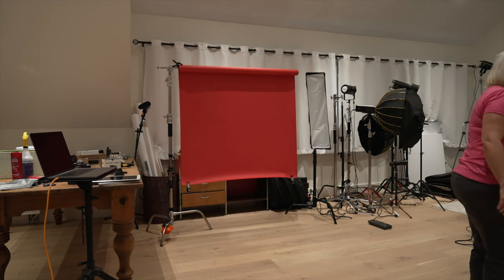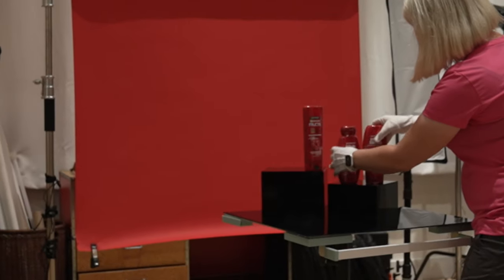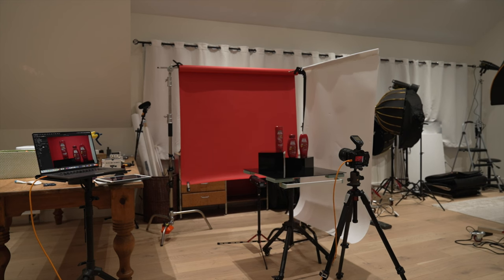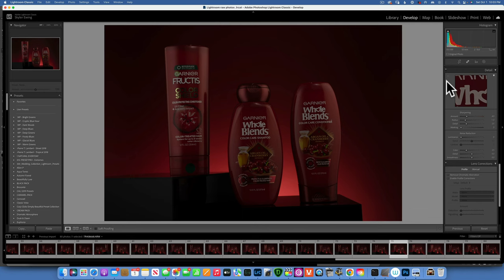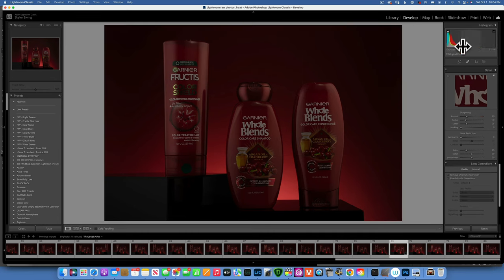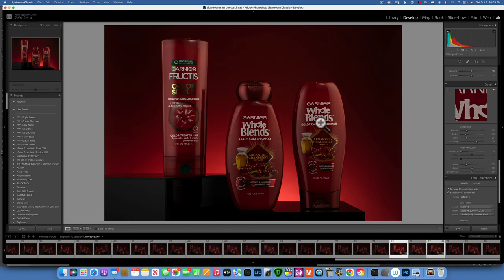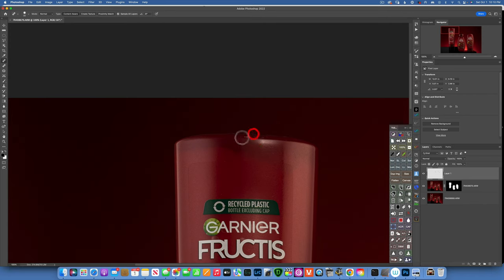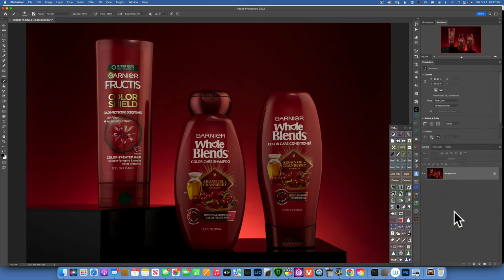Product Photography Tutorial. HOW TO TAKE AMAZING PRODUCT PHOTOGRAPHY AT HOME (TUTORIAL)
Product photography at home could be really easy if you just follow my steps. In this tutorial I will show you my product photography setup, how I set the scene how I edit my product photography, what lights I use and of course I will have links to the products used in the description below

MY PHOTO GEAR AMAZON STORE.

Set of 3 Glossy Black Acrylic Cube Display Nesting Risers with Hollow Bottoms.

Acrylic Plexiglass Sheet – 1/8” Thick - Heavy Duty Lucite Plastic Board for DIY and Art Projects, Décor and Home Improvement – Weather and UV Resistant - Glass Replacement (24" x 24", Black).

Savage Translum, 54" W 18' L Heavyweight Grade.

Savage Translum, 60" W 18' L Lightweight Grade.

Lee Filters Heavy Frost 48" x25' Roll Gel Filter.

Savage Seamless Paper Photography Backdrop - Color #8 Primary Red, Size 53 Inches Wide x 18 Feet Long, Backdrop for YouTube Videos, Streaming, Interviews and Portraits - Made in USA.

Godox AD100Pro Round Head Flash, 2.4G TTL Speedlite 100Ws Pocket Flash Strobe 1/8000s HSS Monolight with 2600mAh Lithium Battery 1.8W Model Light to Cover 360 Flashes Recycle in 0.01-1.5 Sec.

Godox AD400Pro All-in-One Outdoor Flash Strobe, 400W 2.4G TTL Portable Speedlite with Rechargeable Battery and Bowens Mount and Godox Mount.

Godox AD200 200Ws 2.4G TTL Speedlite Flash Strobe 1/8000 HSS Monolight with 2900mAh Lithium Battery and Bare Bulb Flash Head to Provide 500 Full Power Flashes Recycle in 0.01-2.1 Second.